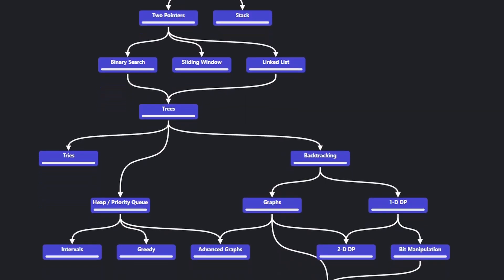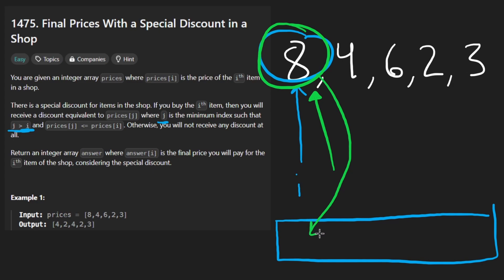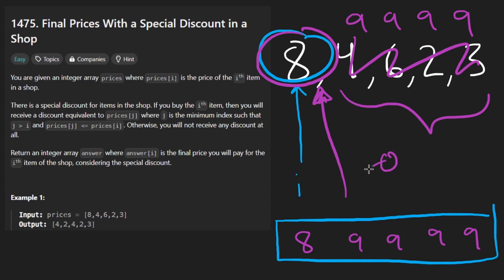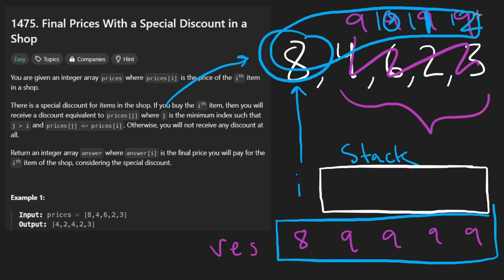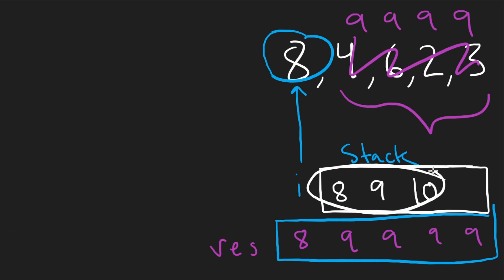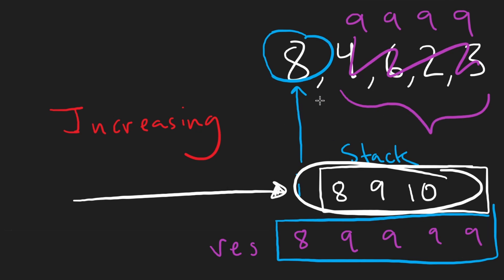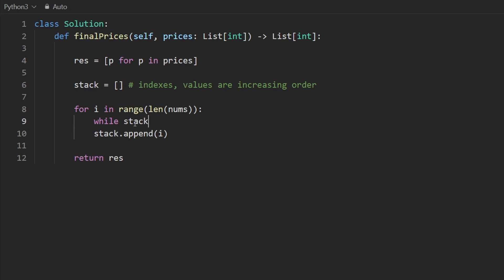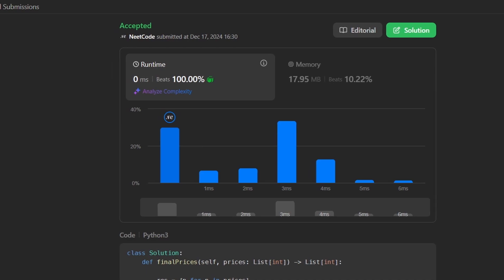Final Prices With a Special Discount in a Shop - Leetcode 1475 - Python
0:00 - Read the problem
0:30 - Drawing Explanation
7:23 - Coding Explanation

leetcode 1475